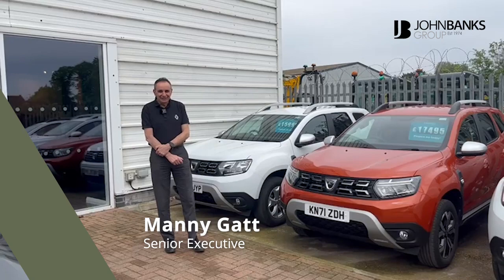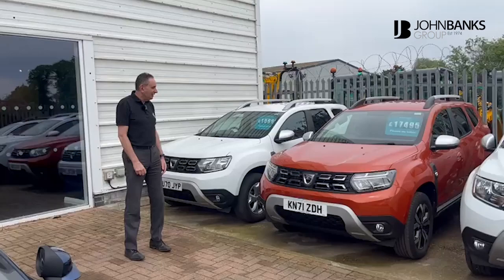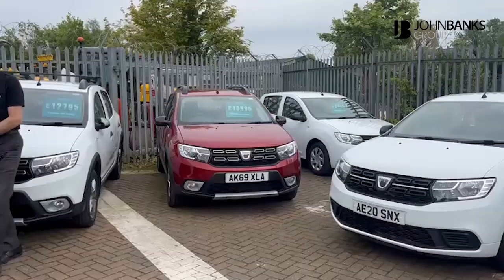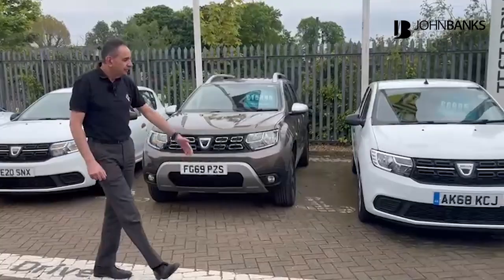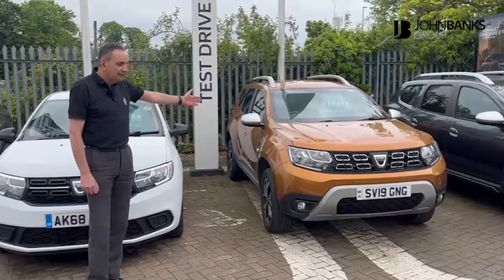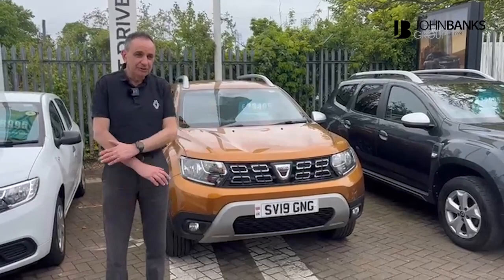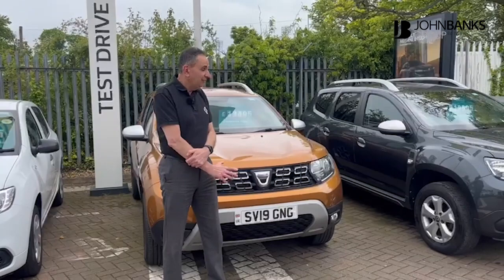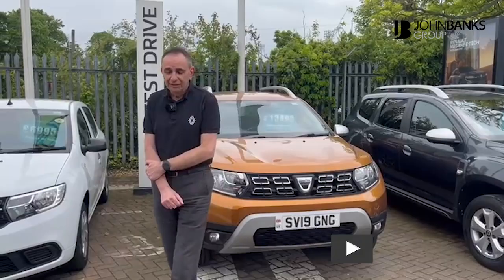Dacia Duster, Sandero, Stepway and Much More Here at John Banks Dacia Cambridge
Manny Gatt is so passionate about the Dacia range we have here at John Banks Dacia Cambridge that he decided to show us around!